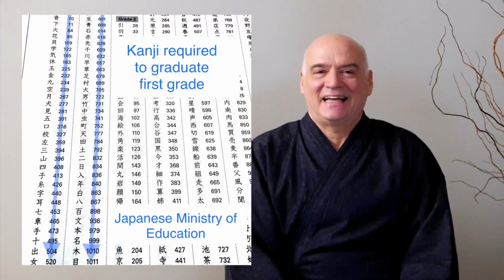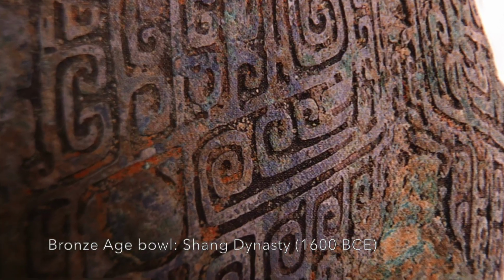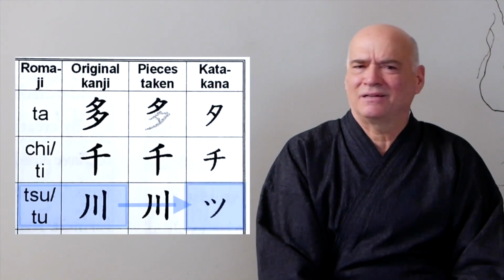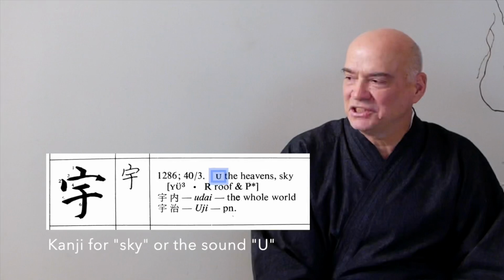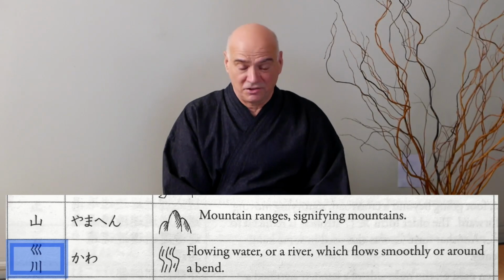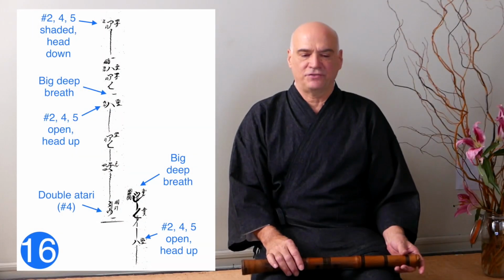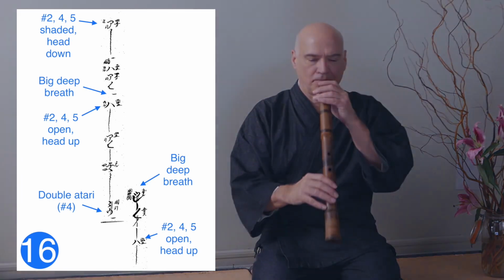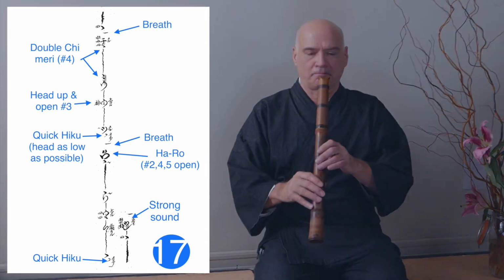Ajikan: Shakuhachi Master Class (part 2)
Ajikan is a popular Zen inspired shakuhachi solo. This master class reviews this subtle and complicated work note by note, providing In-depth analysis of techniques intended for the intermediate level player. There is a six minute introduction explaining the history of Sanskrit, Kanji and the modern Katakana characters used for this unique notation. This video is part two of two.

Daniel Nyohaku Soergel is one of the few Shakuhachi grandmasters living in the United States and has extensive teaching videos available on YouTube.